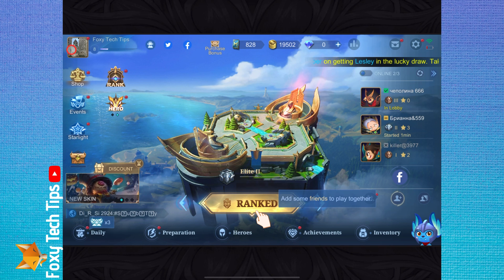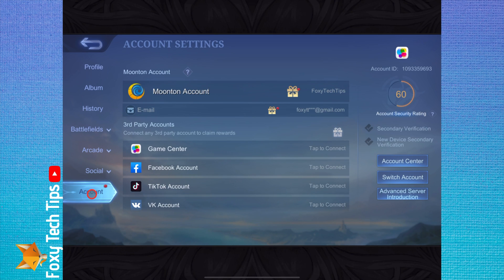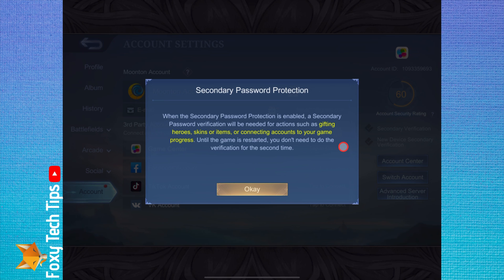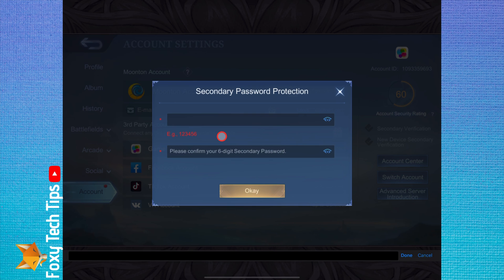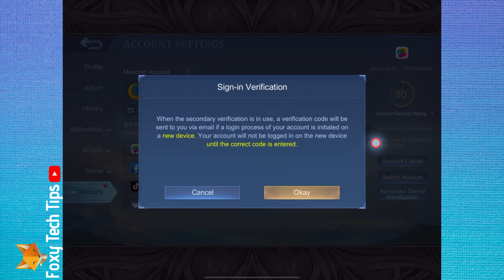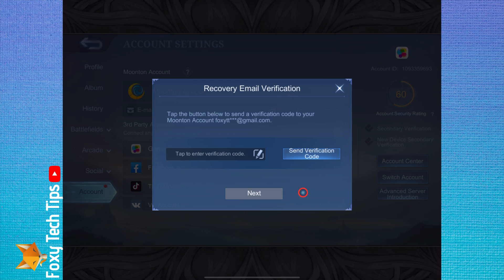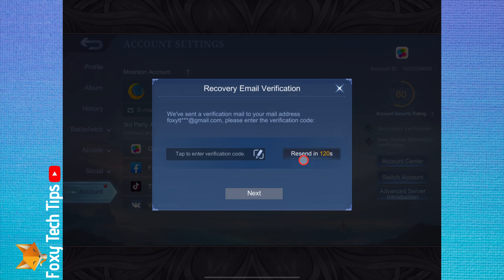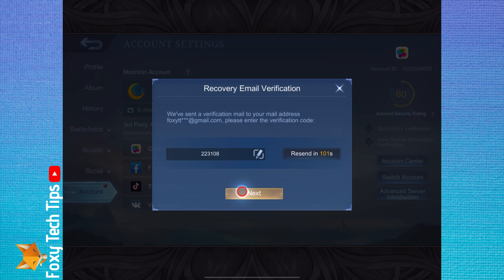How To Set Up Secondary Verification In Mobile Legends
Easy to follow tutorial on setting up secondary verification and new device verification in Mobile Legends. If you want to keep your Mobile Legends account secure, its a good idea to enable both new device verification & secondary verification. Learn how to do it now!

Steps:

- By adding these 2 options you will increase the security of your Mobile Legends Account.

- To do it, from the main dashboard of the app, tap your profile image from the top left.

- On your profile page, tap ‘account’ from the sidebar at the bottom left.

- On the right of your account page, tap the tick to the left of ‘Secondary Verification’. This is like a pin code that will need to be entered to confirm account changes, gifting, buying skins etc.

- Choose your pin and then enter it in the second text box again, tap OK to confirm.

- You can also set up secondary device verification here, this will send a security code to your to your email whenever you login on a new device.

- Tap ‘send verification code’ , then enter the code you receive in your email here and tap ‘next’.

- New device verification is now set up too.